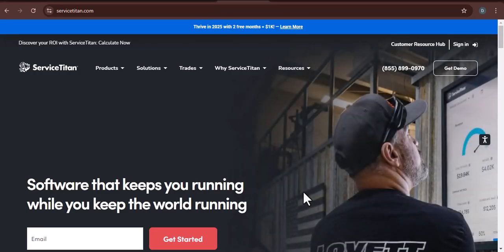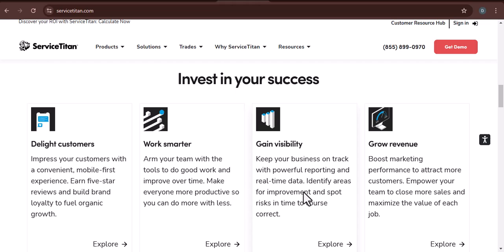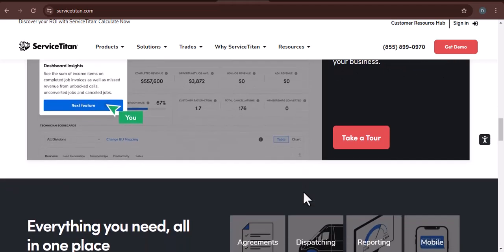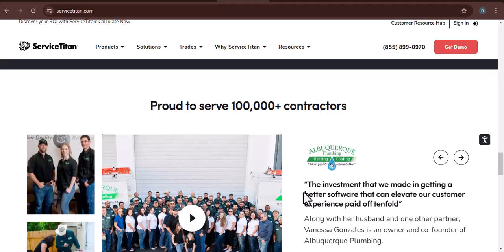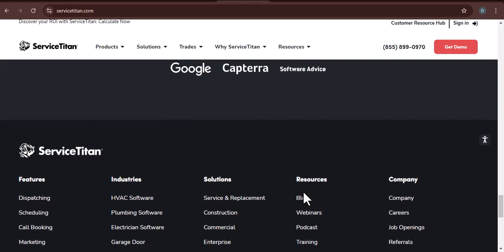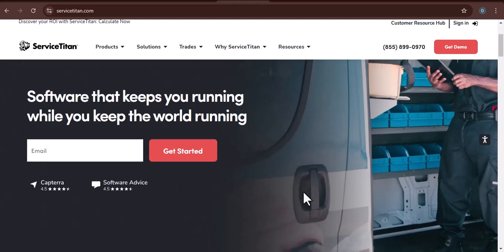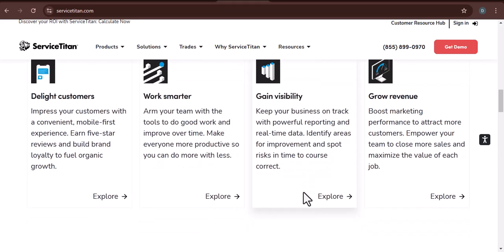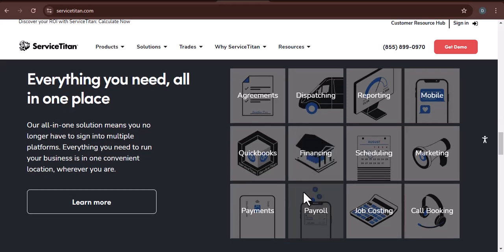How to Use Capacity Planning in ServiceTitan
In this video, you will learn about How to Use Capacity Planning in ServiceTitan

9 YouTube Channel Ideas to Help You Choose Your Own

✅IGNORE THIS
Related Search: